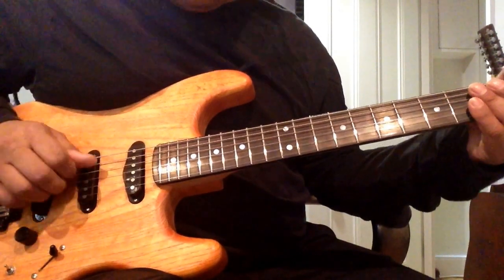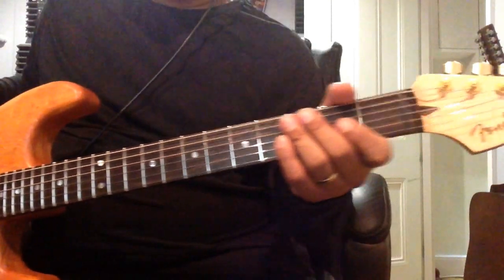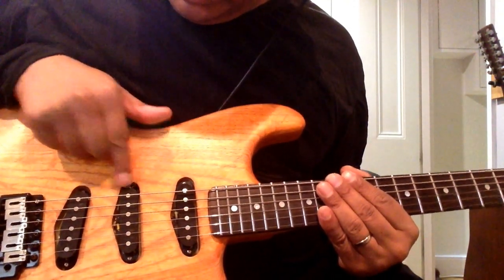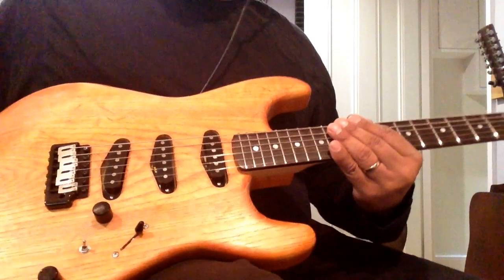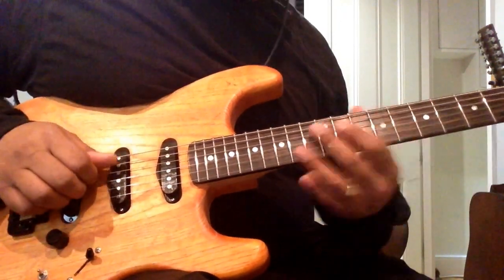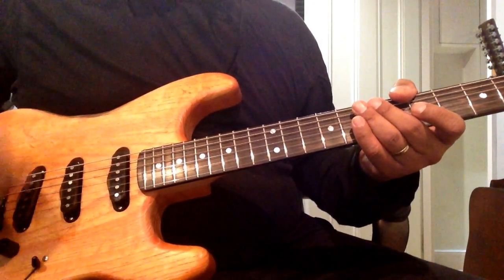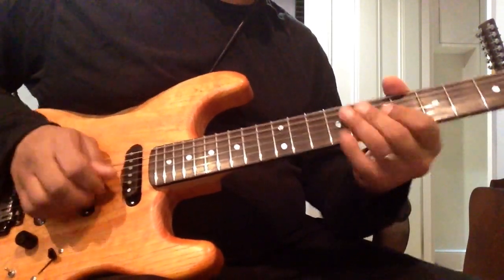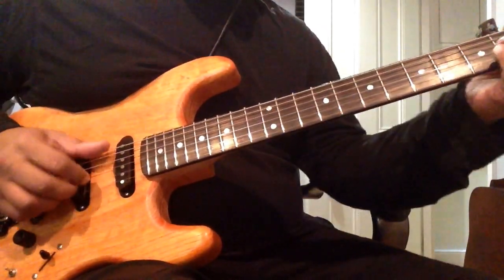Partscaster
Neck 26.5in £500
Body Swamp Ash £165
Lollars - £250
Sperzel tuners - had lying around

Standard tuning dropped to D
11gauge strings

Kemper Vibroverb 64 profile